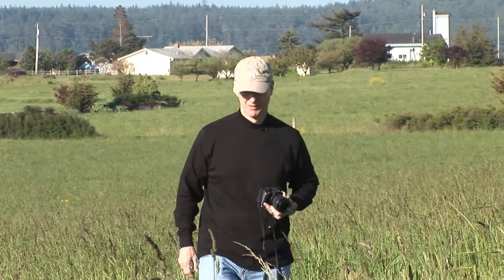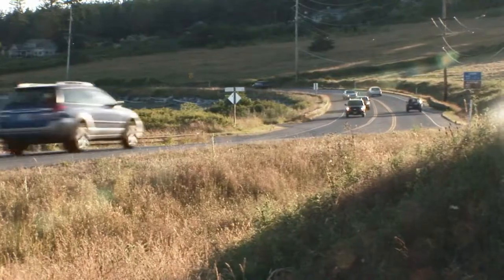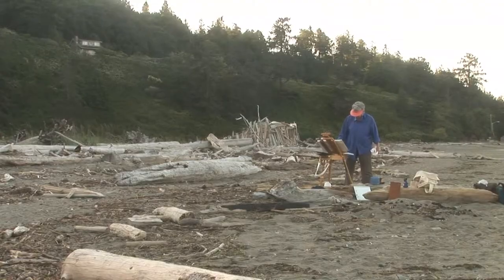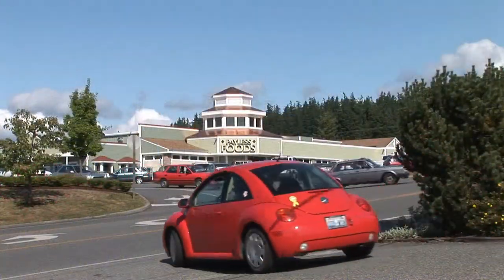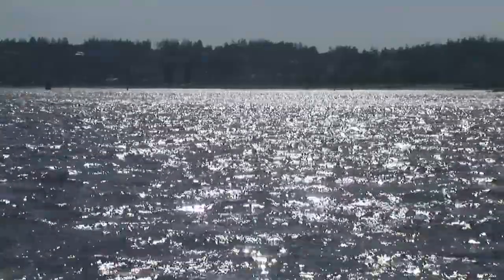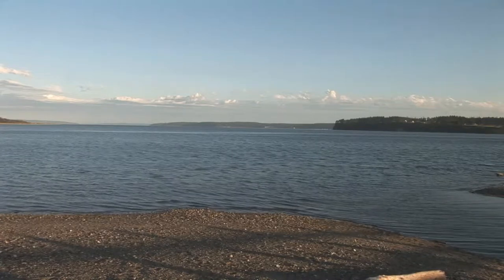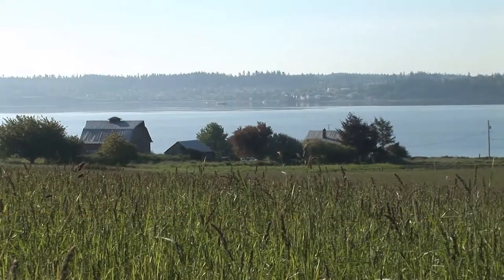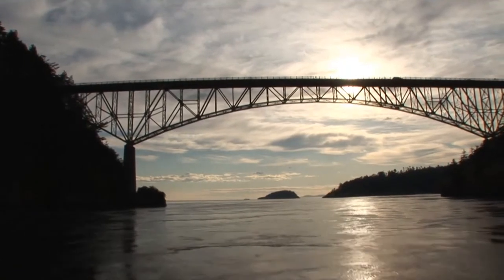Scenic Highway of Whidbey Island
A FusionSpark Media production- Whidbey Island, Washington has such scenic beauty the state has designated its main road as an official State Scenic Highway.